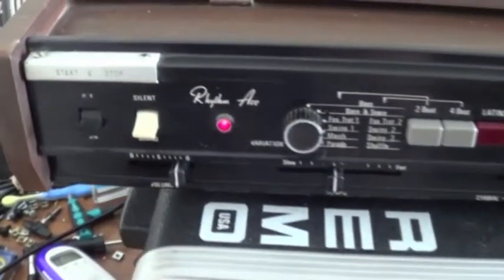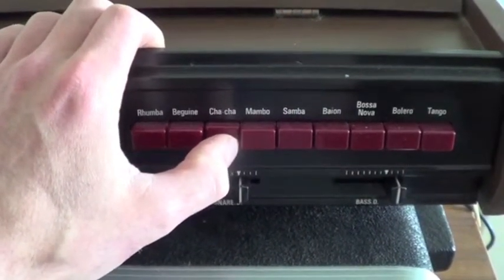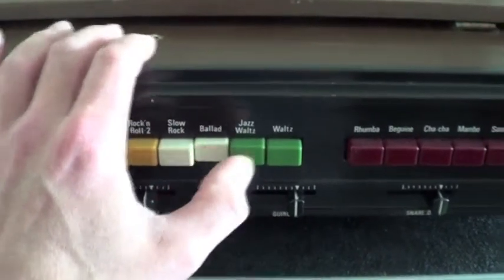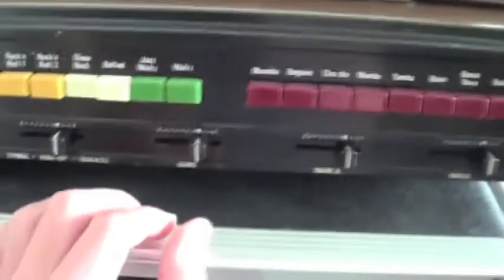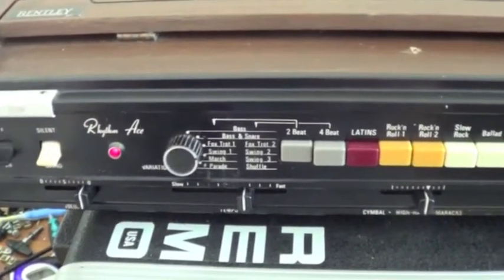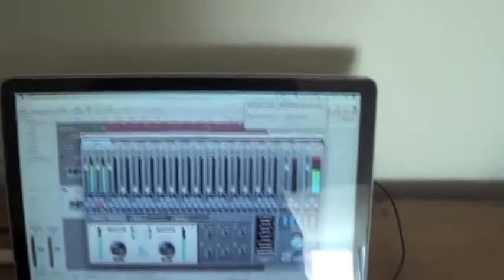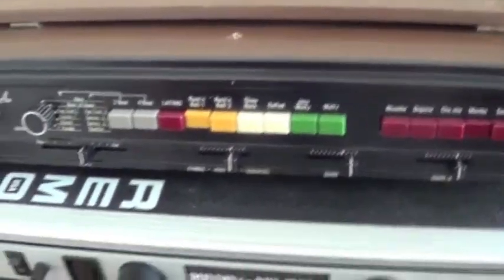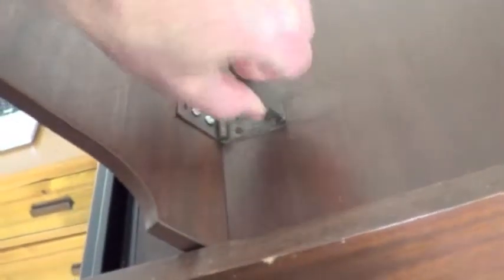Rhythm Ace Drum Machine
Hi, This is a quick demo of my Rhythm Ace Drum machine which is currently for sale on ebay. Had to hit the table to sync the video and audio, and my video editing skills are rubbish, so I can't figure out how to chop it off. Hope this helps :)